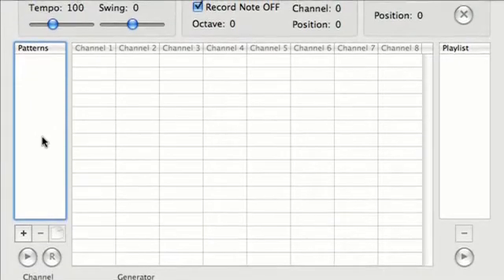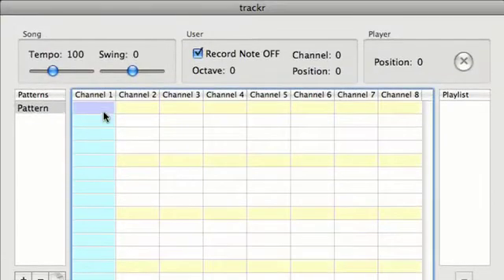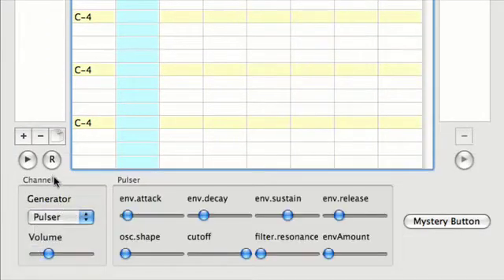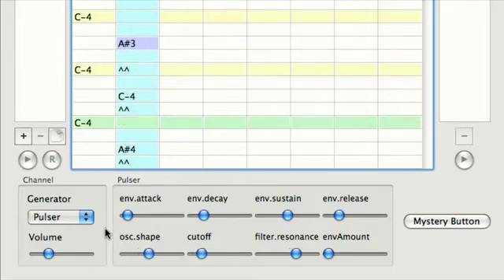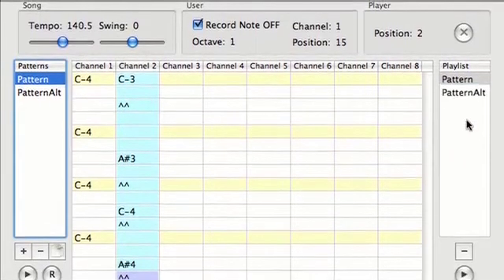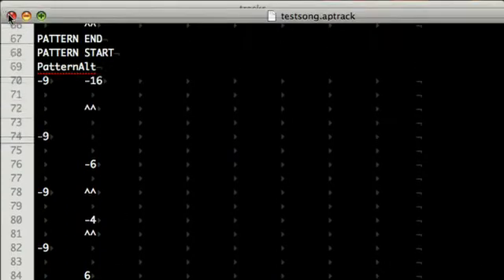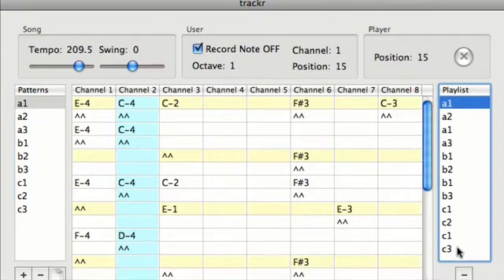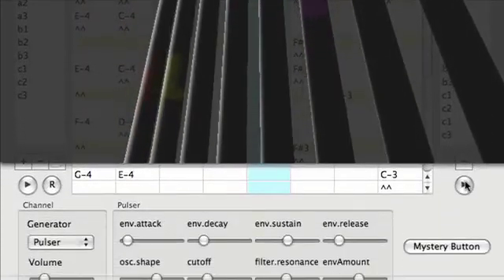analoq.trackr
A screencast demonstrating a tracker-style sequencer with simple built-in synths.  It's probably not particularly interesting to most, but within my goal to make my own music software it's a milestone; it provides the bare minimum of features to make music.